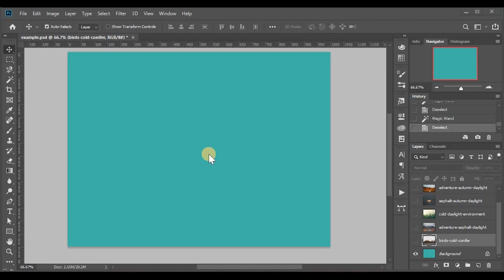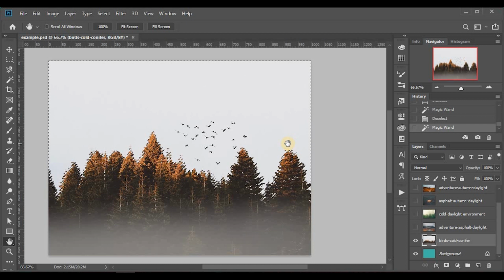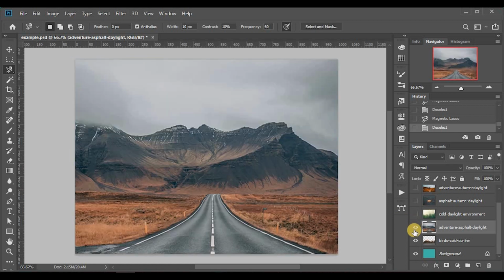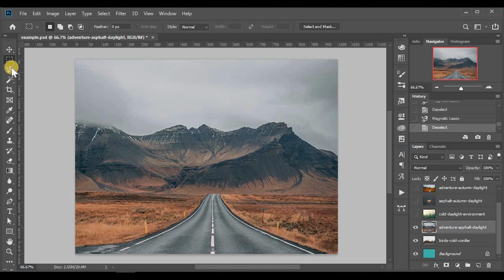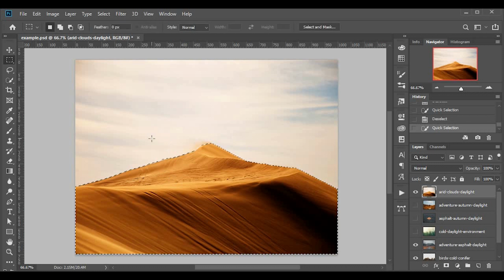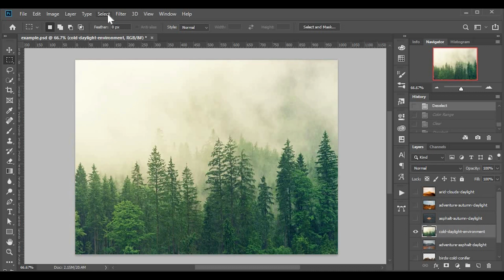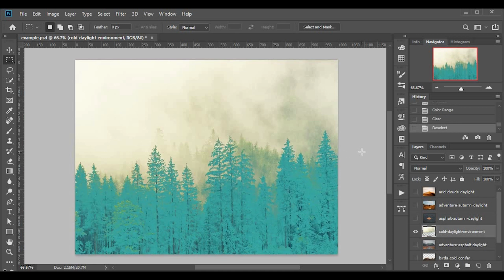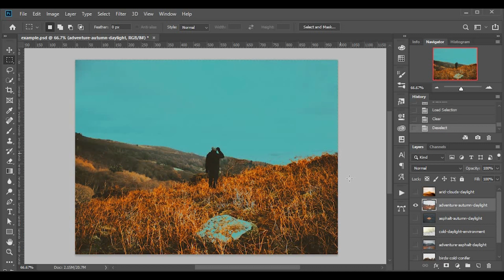9 ways to make Photoshop selection: Which one should I use?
Find out which tool to use for Photoshop selection with simply 5 questions!

1. Magic wand
2. Magnetic Lasso
3. Quick Selection
4. Color range
5. RGB Channels